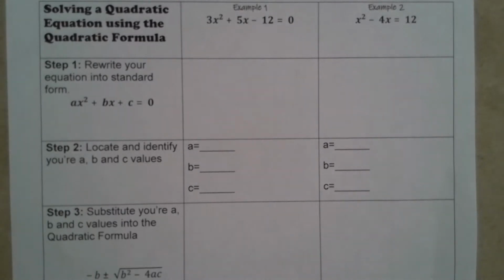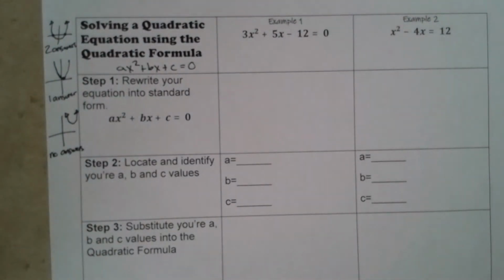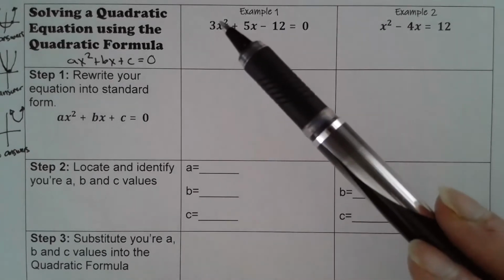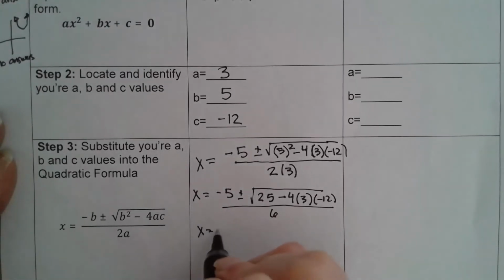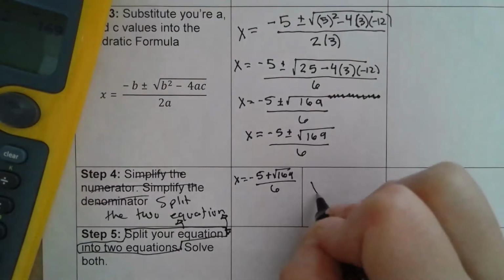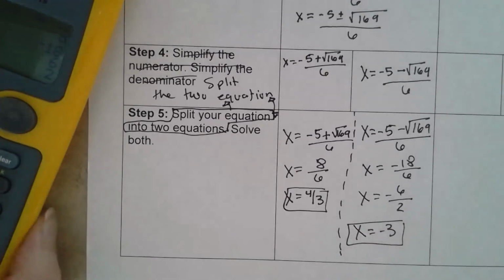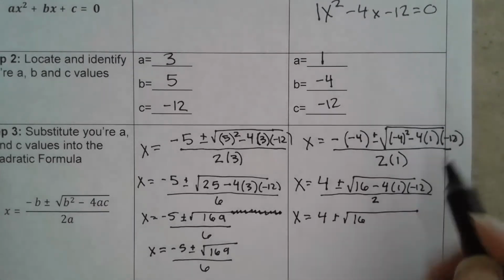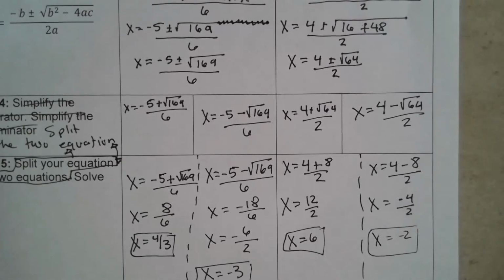May 8th Quadratic Formula